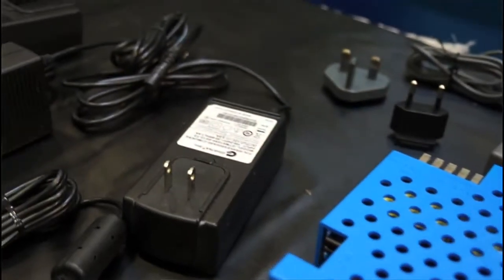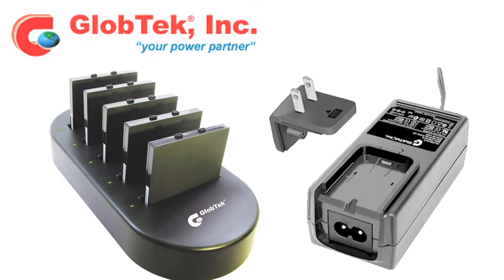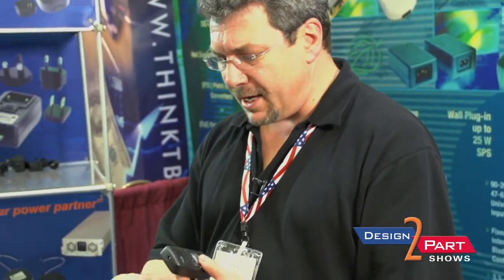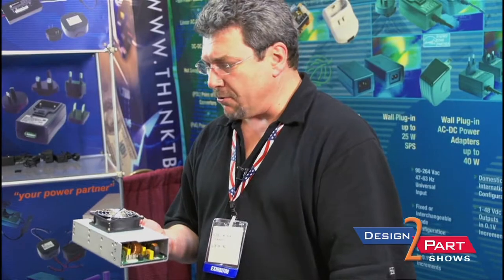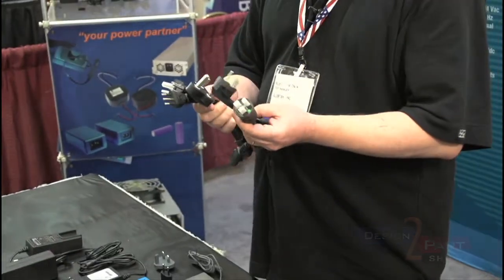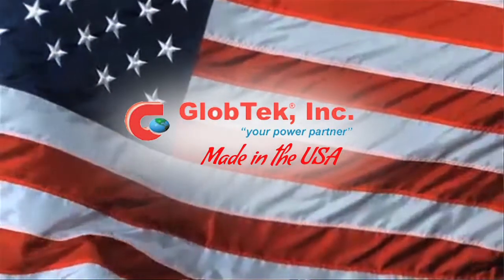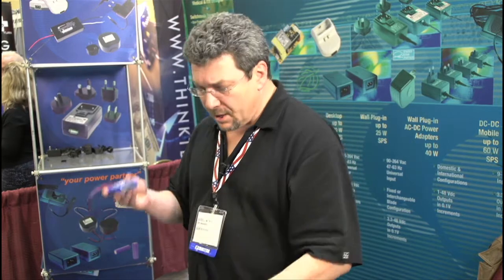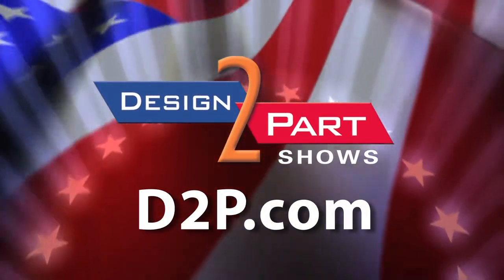Power Supplies, Cordsets & Battery Packs | Globtek Inc | Northvale, NJ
GlobTek is another preferred American supplier of contract manufacturing services you will find only at a Design-2-Part trade show

Designers and manufacturers of Medical and ITE Wall Plug-in, Desktop and Open Frame Power Supplies, Battery Chargers and Tranformers up to 1500W. Standard, Modified and Custom solutions. Domestic and International Power Cords: Electro-mechanical sub contracting, NiCad / NiMH / Lead Acid Batteries and Battery Packs.

GlobTek's engineers, designs and manufactures standard, modified and customized AC-AC, AC-DC, DC-DC power supplies, Power Cordsets and Battery Packs. Our designs fulfill power requirements ranging from 5 watts to 2 kilowatts.

GlobTek can meet your most challenging requirements. Our custom design and manufacturing process starts with our in-house engineering staff, all of which have entensive experience in power supply engineering, high voltage applications, and project management. Our design team is equipped with the most sophisticated computer design and analysis tools available. We will work according to your specifications, or work jointly with you to develop a specification for your product.

GlobTek's design team works integrally with our customers to prepare custom product for prototyping and manufacturing. GlobTek's modern facilities host production projects from large OEM runs to small lots for special applications. Our devoted areas for R&D and prototyping permit GlobTek to offer unparalleled flexibility in bringing customer requirements to realization.